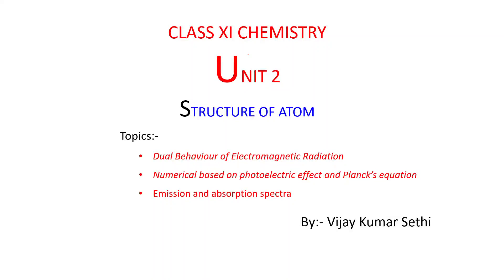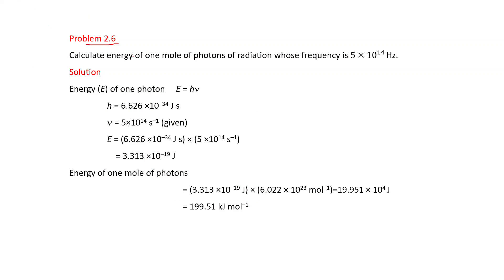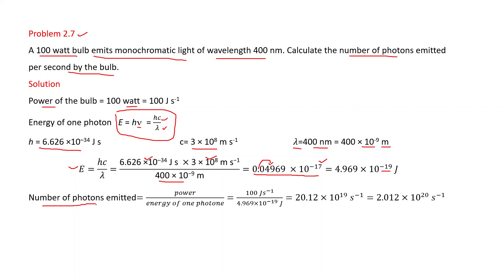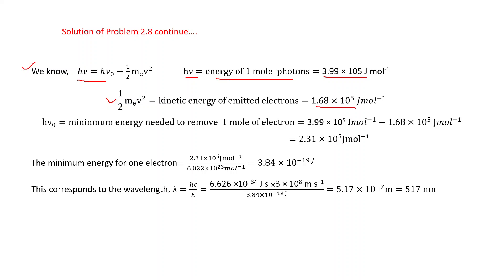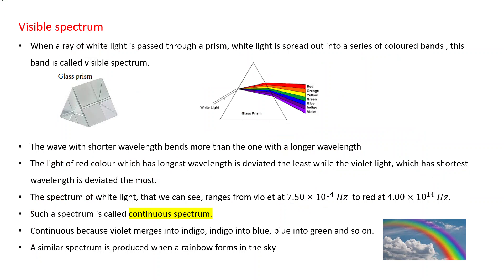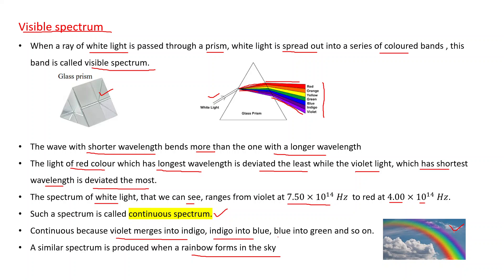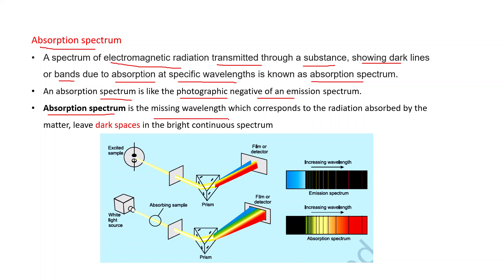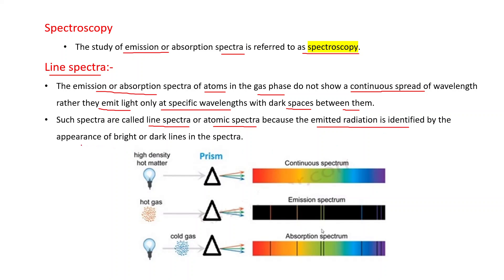Chemistry 11 Chapter 2 Dual Behaviour of Electromagnetic Radiation, Emission and absorption spectra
CLASS XI CHEMISTRY
UNIT 2
STRUCTURE OF ATOM
By:- Vijay Kumar Sethi
Topics:-
Dual Behaviour of Electromagnetic Radiation
Numerical based on photoelectric effect and Planck’s equation
Visible spectrum
continuous spectrum.
Atomic Spectra
Emission spectrum
Absorption spectrum
Spectroscopy
Line spectra
Importance of Line emission spectra